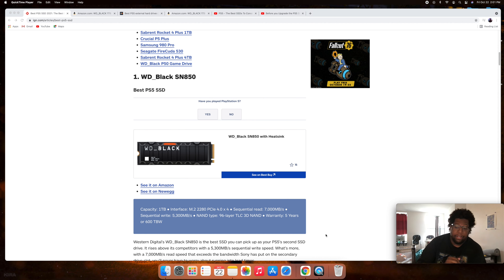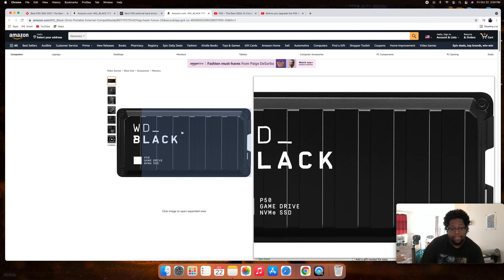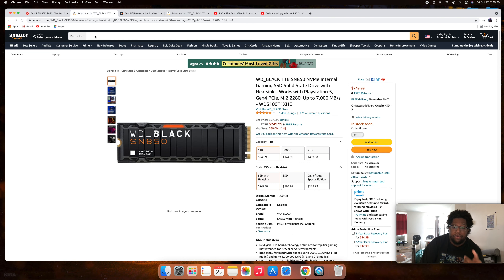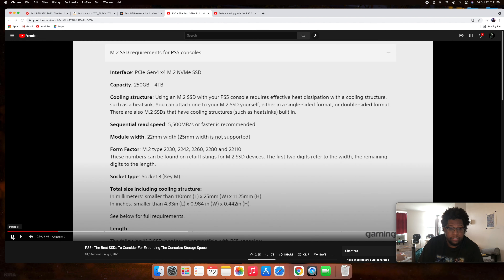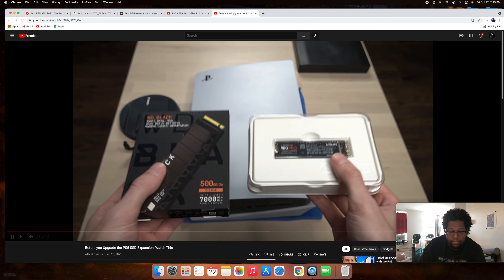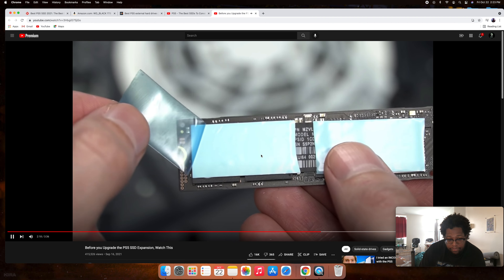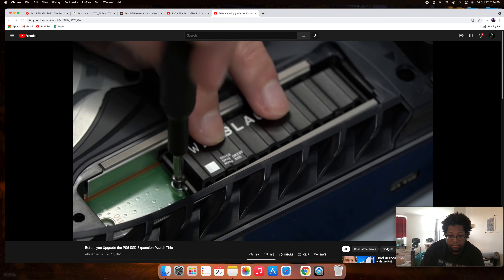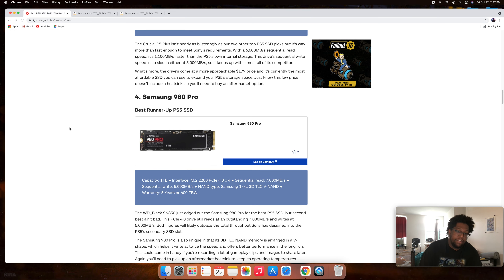All about Ps5 Storage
Everything you need to know about storage for your next gen console.

From HDD's to SSD's this video will go over next gen storages, as well as my comparisons between internal and external ssd's.